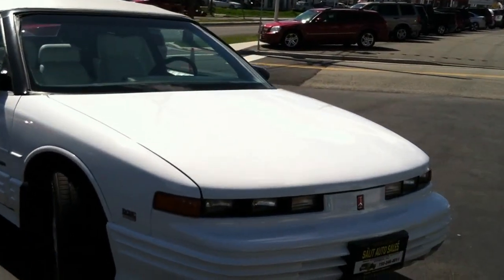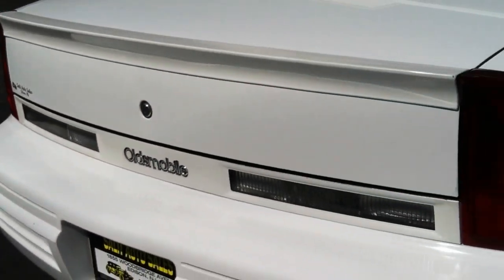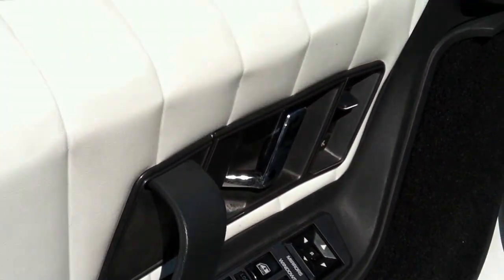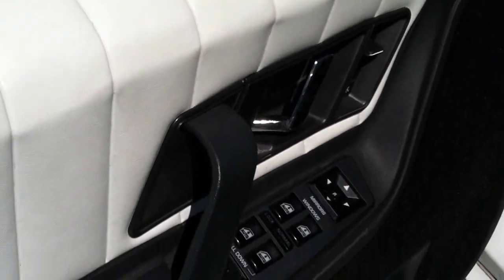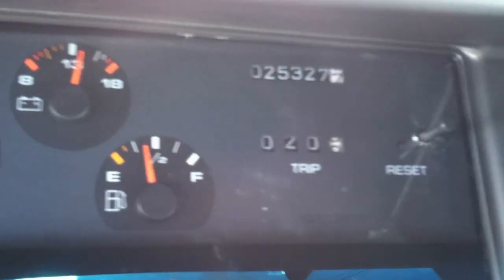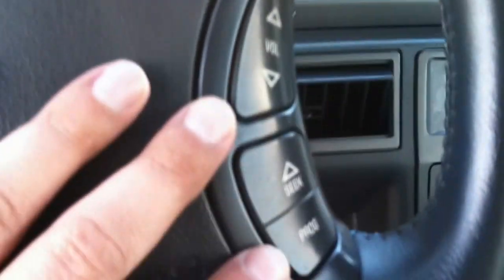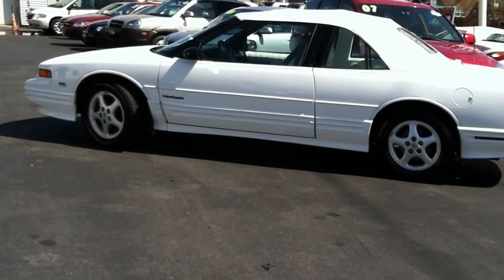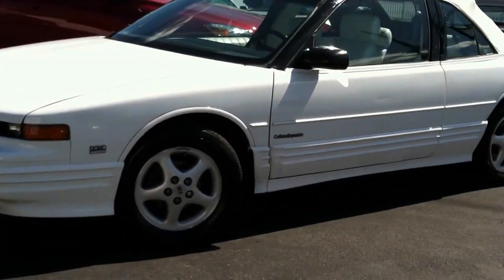1994 Oldsmobile Cutlass Supreme convertible in Edison,NJ.MOV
This is a 1994 Oldsmobile Cutlass supreme convertible with 25,000 extremely LOW original miles on it. This low mileage rare triple white Cutlass Supreme convertible comes with leather bucket seats, anti lock brakes, a 3.4 DOHC engine, CD player, power windows, power door locks, power mirrors, alloy wheels, remote keyless entry and it was never smoked in.